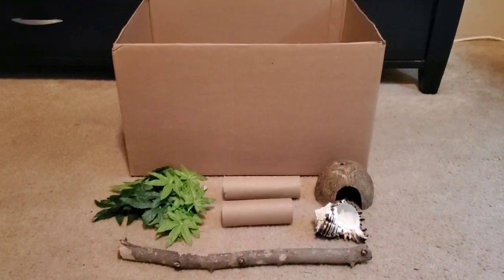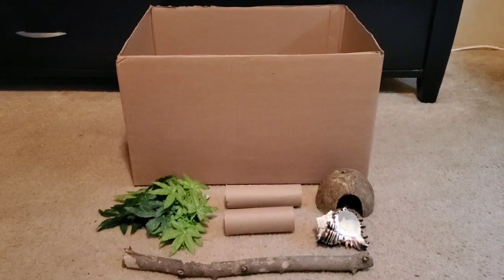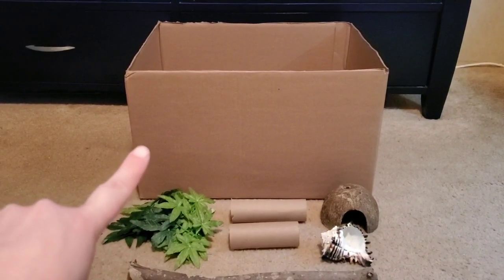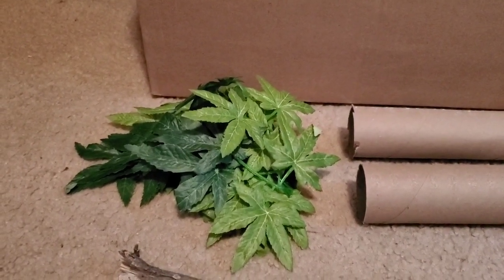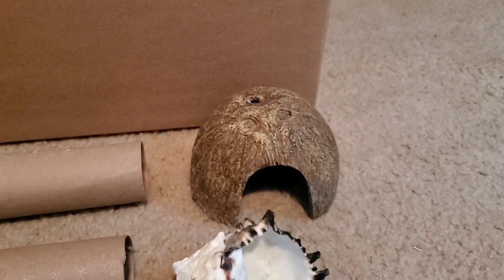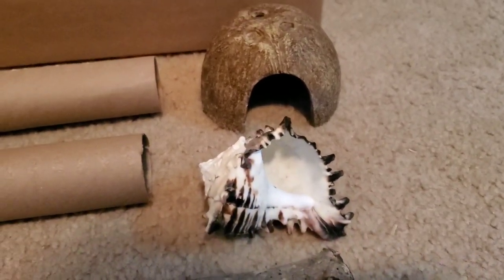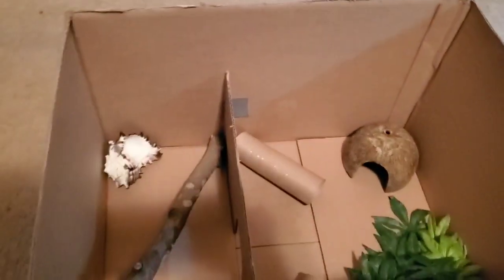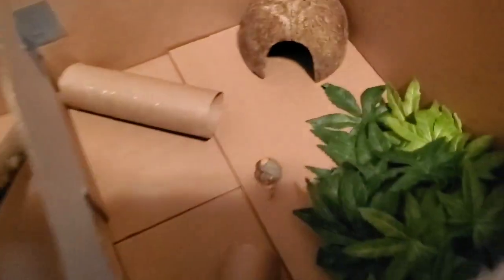(Hermit crabs)"How to: Make a free hermit crab playground"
Hey guys, In this video I will be showing and talking to you about how to make a free hermit crab playground. It's very easy any thing you have for your hermit crabs already will work and just need a box. It's fun to make and fun for your hermit crabs too.

dolphincutie_world

(We would live to hear from you)

Marie Evans
Cary, N.C. 27512